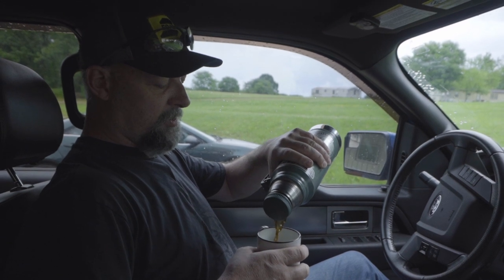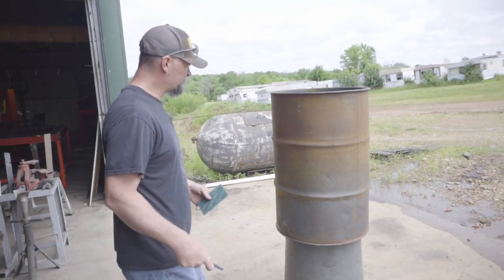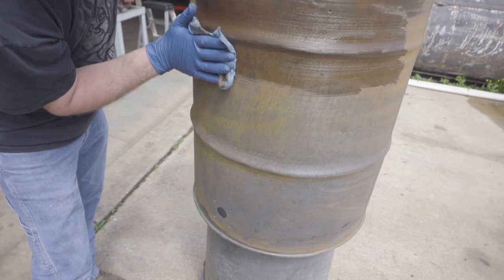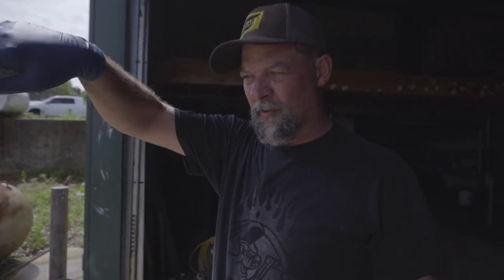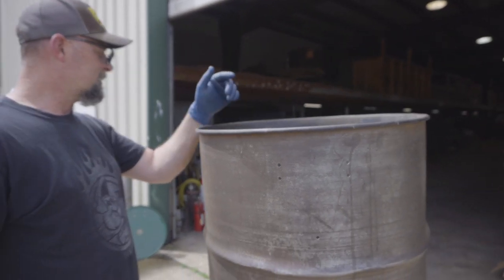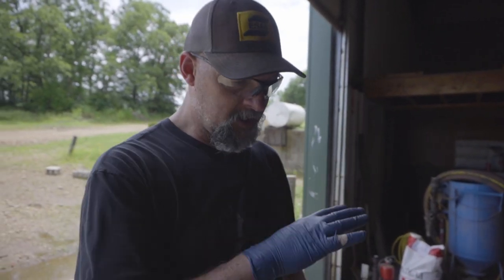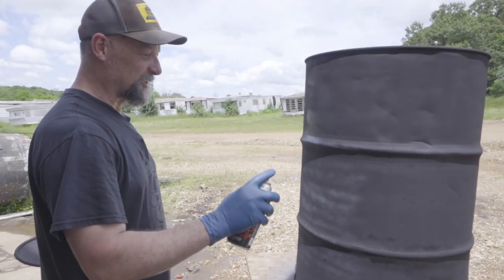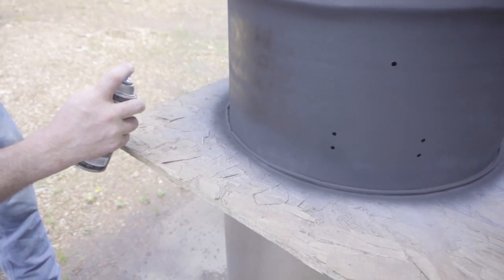How To Build a UDS Smoker [Painting Your Barrel]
In this next part of our How to Build An Ugly Drum Series we show you how paint your used barrel using simple spray can paint!

Though painting can seem easy, it's important that you take the proper steps to prep your barrel!

All of the parts as well as the templates you see in this video have been re-designed and can now be found on our

Hope this video helps you on your Smoker Journey!